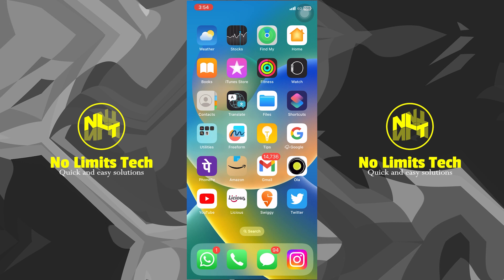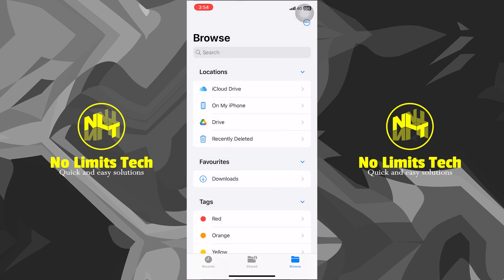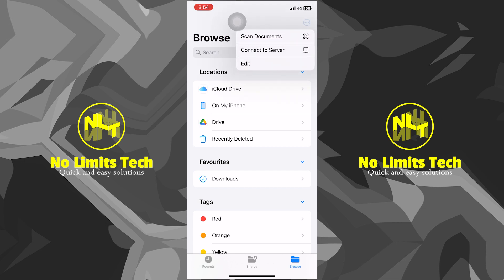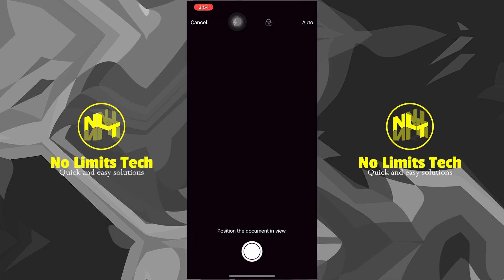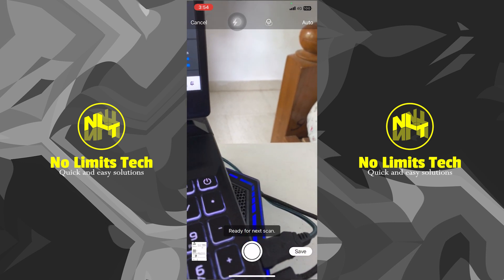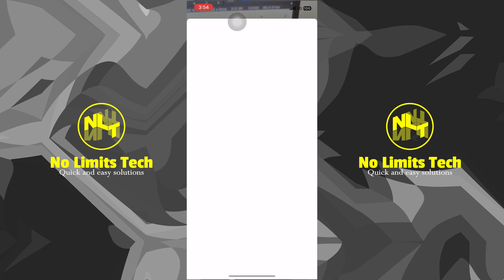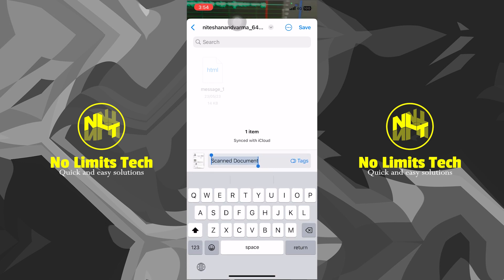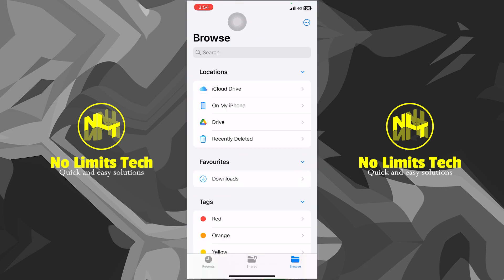How to Scan Documents Using Your iPhone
Welcome to our How to Scan Documents Using Your iPhone video! Transform your iPhone into a portable scanner with this comprehensive guide on how to scan documents.

Discover the built-in document scanning feature on your iPhone, allowing you to digitize important paperwork, receipts, or notes with ease. Learn the step-by-step process of capturing high-quality scans, adjusting settings, and saving documents as PDFs.

Say goodbye to bulky scanners and embrace the convenience of document scanning right from your iPhone. Simplify your document management and keep important information at your fingertips.

I hope that after this How to Scan Documents Using Your iPhone video you will be able to do it without any problems.

00:00 - Introduction
00:17 - Scan Documents
01:15 - Outro